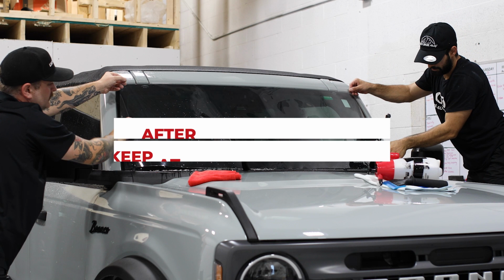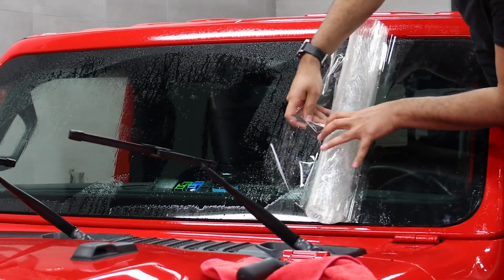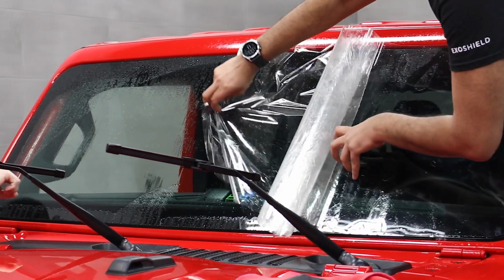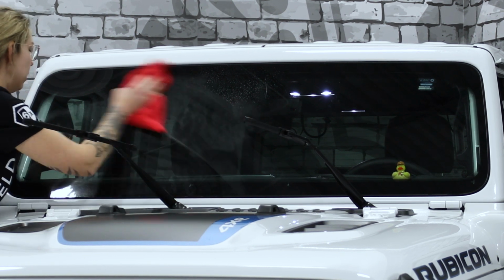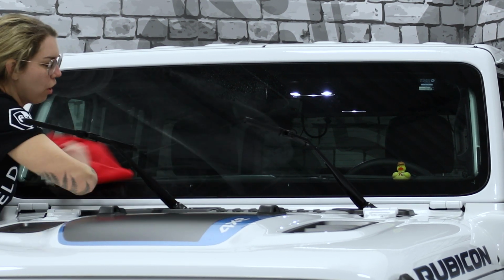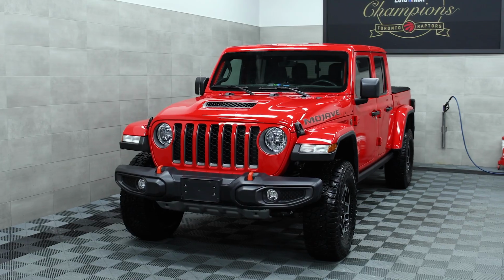Winter Windshield Protection - Tips for installing ExoShield ULTRA in cold weather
Here are some tips to make sure you get the most out of your ExoShield ULTRA this winter.

1. Install ExoShield ULTRA somewhere climate controlled.
You want the room to be 20C or 70F for 24 hours after the installation. This will allow for the moisture to cure out from behind the film. Taking a wet install out into the cold too soon can result in white marks between the Ultra and your windshield.

2. Don't use too much soap in your slip solution.
Follow along with the guidelines that were provided in your kit! When your solution is too soapy you'll have a hard time keeping your Ultra in place, and it harder to drain out all of the soap during the squeegee step. Soap left behind during the cure can leave white marks in your installation.

3. Squeegee the absolute heck out of your install.
We mean it, just make sure you're always using clean tools and the surface of the film is wet when you do to avoid scratching. Especially in cold climates, you need to make sure to drain out as mush moisture as possible during the squeegee step to help with the cure time. The more moisture that is left behind, the longer you'll need to leave the vehicle somewhere warm to cure.

For any of you that want the protection, without worrying about installing it yourself we have a network of certified installers all over the world that are ready to assist. To find yours, visit our map here 👇